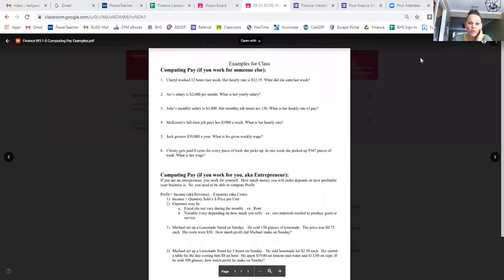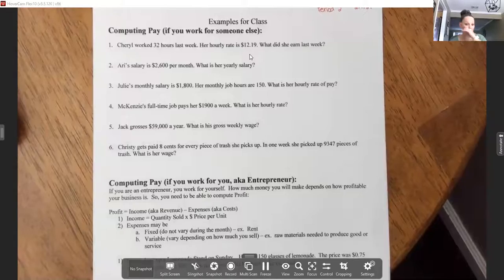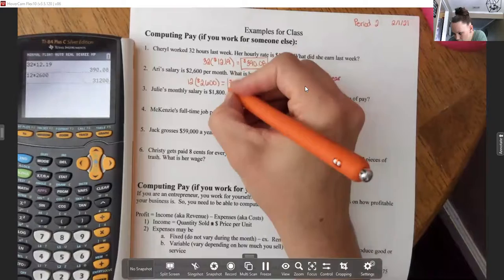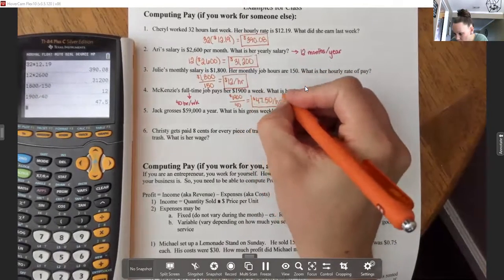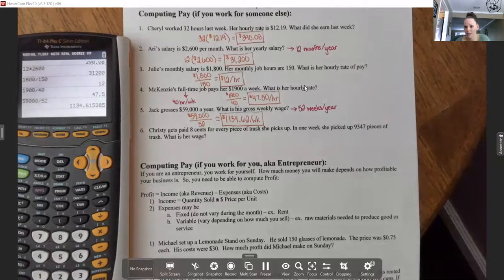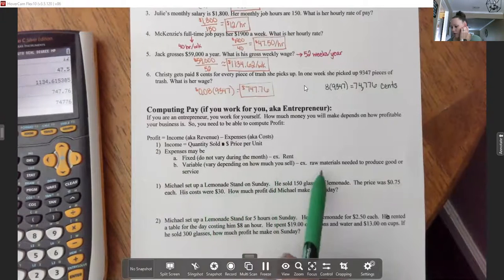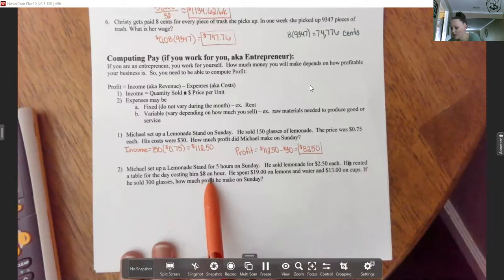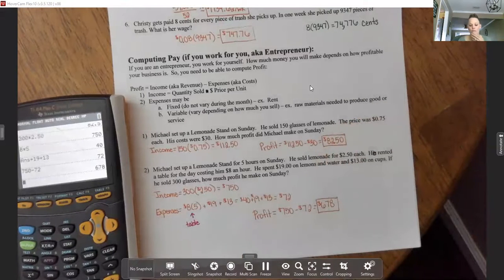Finance Periods 2 & 4 2/1/21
Computing Pay WS